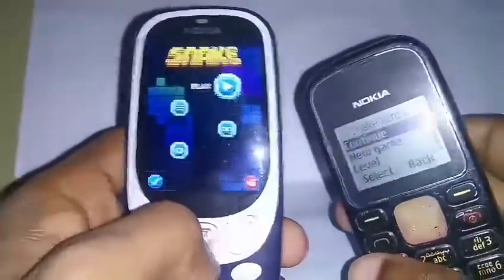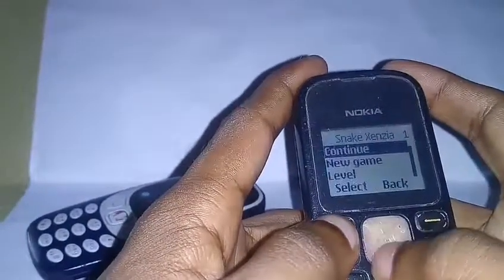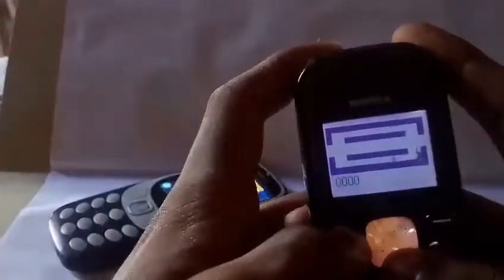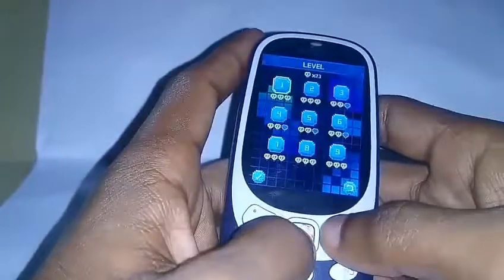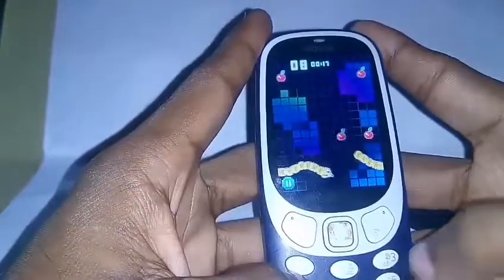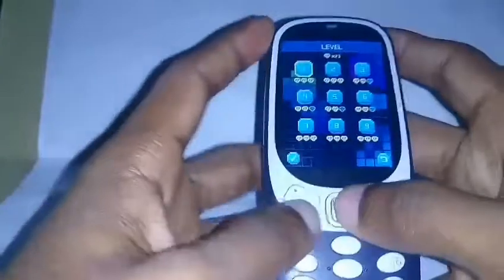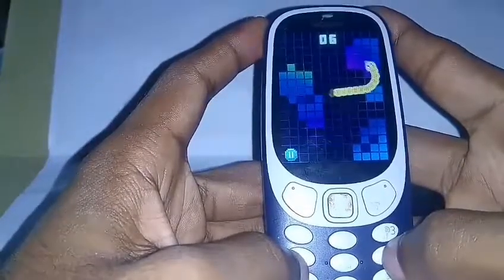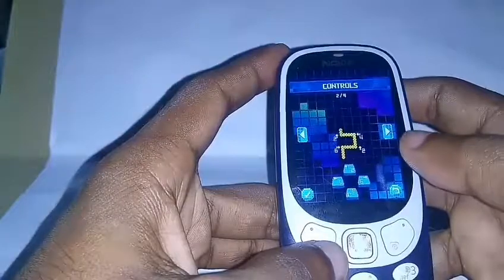Snake Game in Nokia | Old $ New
Nokia 1280
Nokia 3310
Compare Sanke Game How to Play.